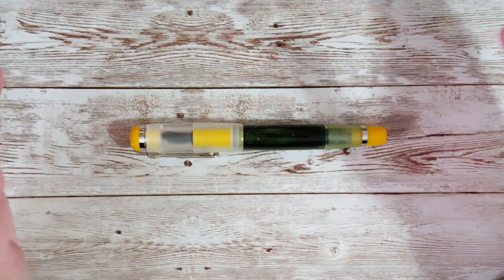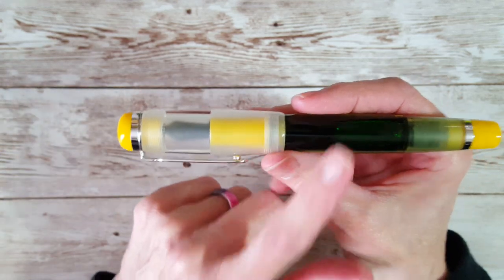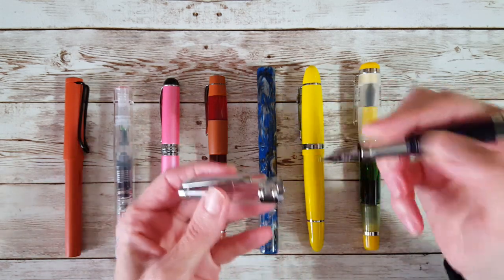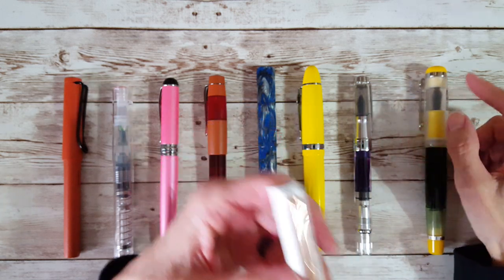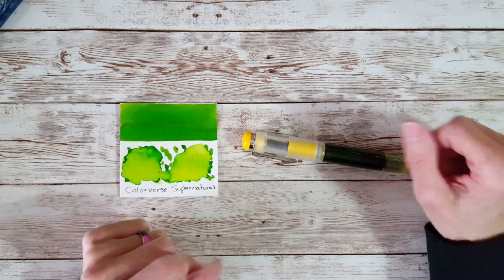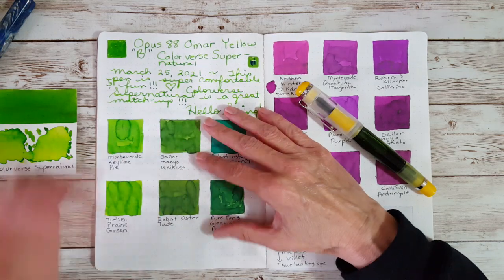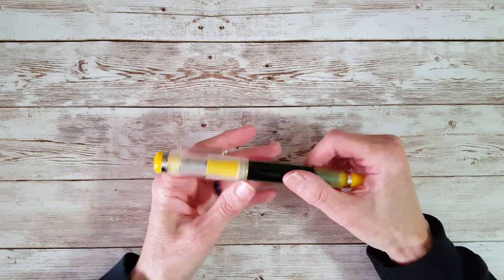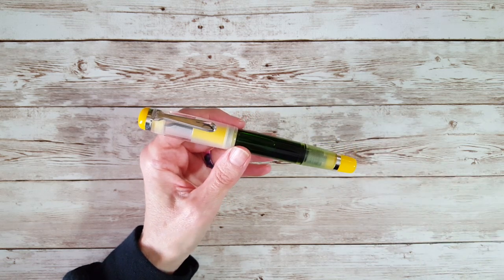Opus 88 Omar (Yellow) - First Impressions!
This is a first impressions video of the Opus 88 Omar (Yellow) with Broad nib and Colorverse Supernatural ink.   I purchased the pen from Vanness Pen Shop and the ink from Truphae with my own money.   The original sample of the ink was a gift from pen friend B.H.   I have reviewed the ink 2 years ago ... I like it even more now than I did then!
This pen purchase was inspired because of how much I love the Opus 88 Koloro Red (M) which was a gift from pen friend M.B.     Both the Koloro and the Omar are eyedropper pen.   The Koloro has a #5 (smaller) nib unit and the Omar has a #6 nib.   They share the same style eyedropper system which has a shut off valve to cut off ink flow when not in use and help prevent leaking.
I find the Opus 88 Omar to be a super nice writing experience -- I like the grip, the large 3.5 ml ink capacity, the smooth nib, the ink flow, the looks of the pen and comfort for writing as long as I want to write! It fit in one of my Rickshaw long sleeves but not the other one - it does have a wide diameter capped.
Here are some approximate measurements:
Grip Diameter:   11 mm
Weight of pen total inked:  36.5 grams
Length capped:  5 and 6/8",  149 mm
Length uncapped:   5 and 3/8", 139 mm
Can post but I do not!
One of the best features in my opinion is that you can get nib units for this for about $20 so if you decide you want another nib size it's very easy to change them.   Or if you have more than one in different nib sizes you can vary the experience by swapping the nibs.   I often do this with my TWSBI Diamond 580s between Broad and Stub nibs.
Eventually, after writing with this longer (I've had it a couple of weeks now) I'll do a full review with all of the review elements - I'd also like to try a few more inks in this one like I did with the Opus 88 Koloro.
Here is the video I really recommend if you're looking for a review of this pen model:

Special Note:   This pen fit into my Nock Sinclair with no issues.   It also fit fine into a Rickshaw hand roll.   It needs a LONG and most likely "Fat" size sleeve although it did fit in one regular Long Rickshaw sleeve.  If you take off the clip it fits easier in a regular long.